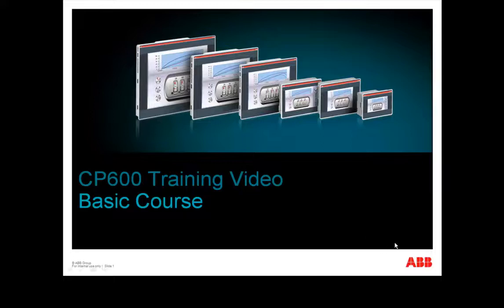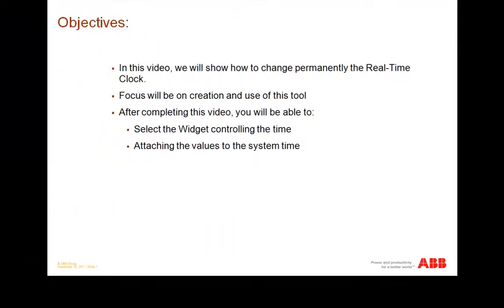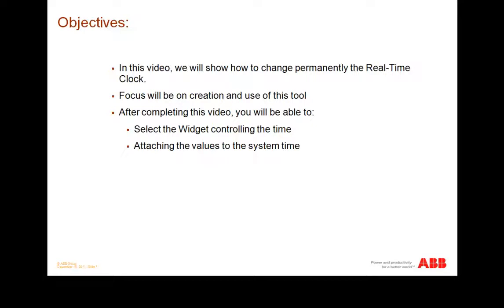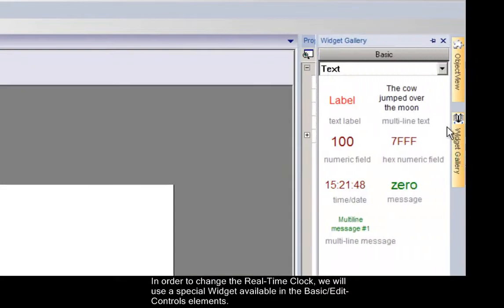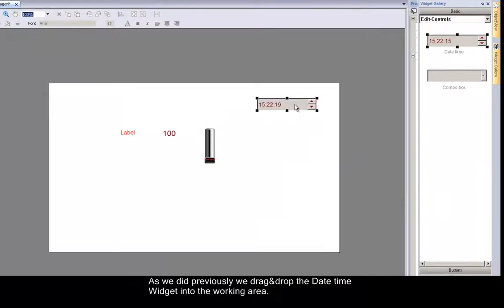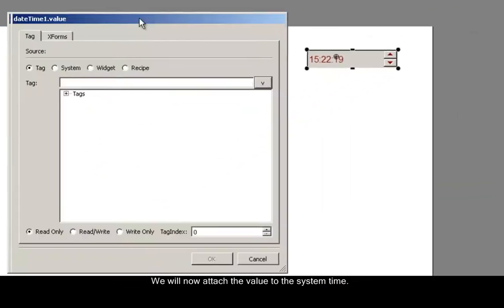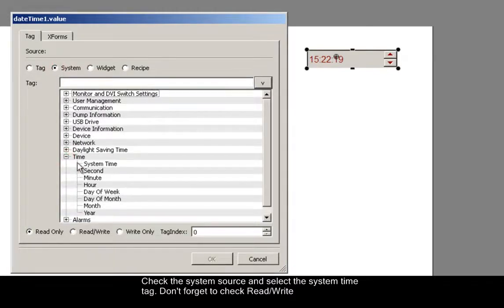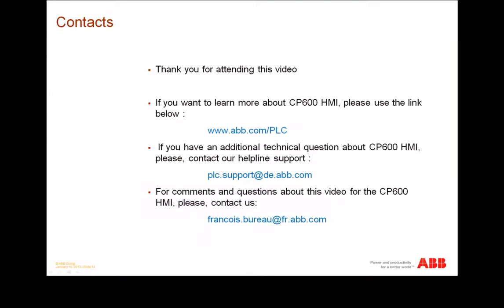ABB CP600 HMI PB610 changing RTC value